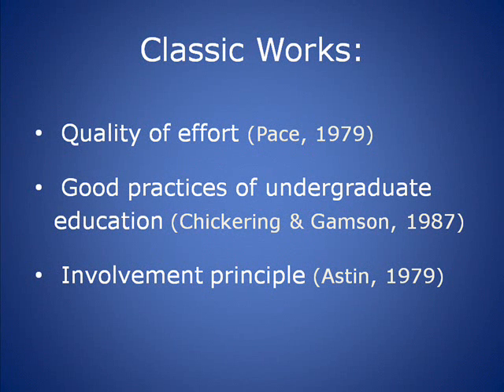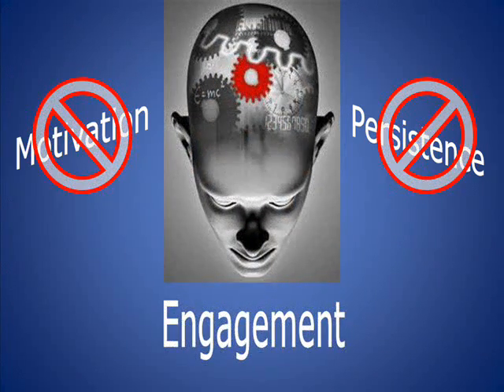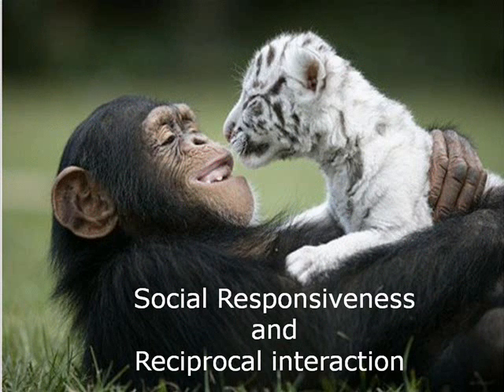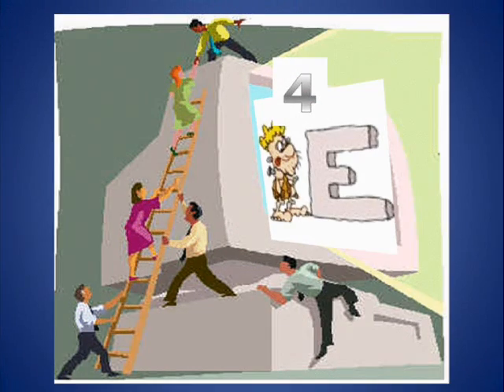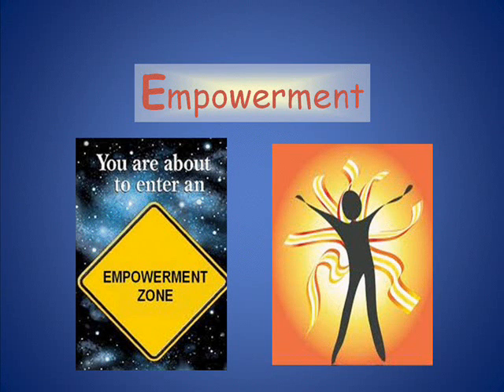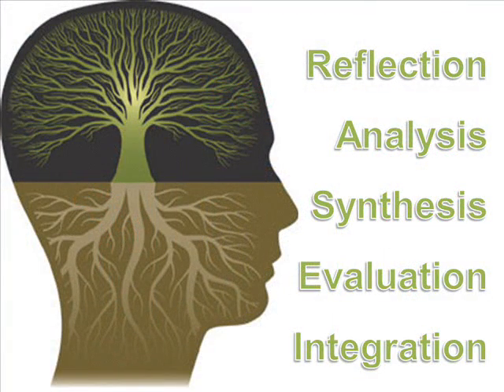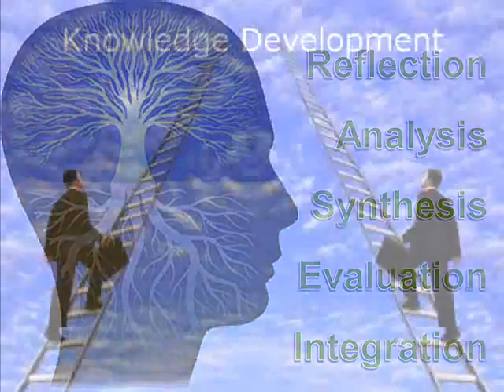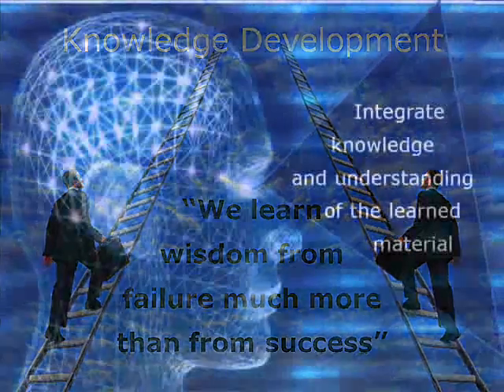FAU Learner Engagement 2010